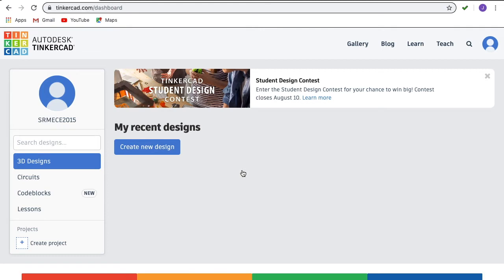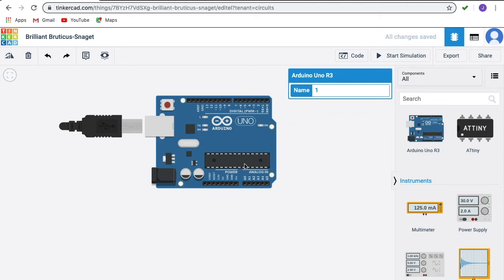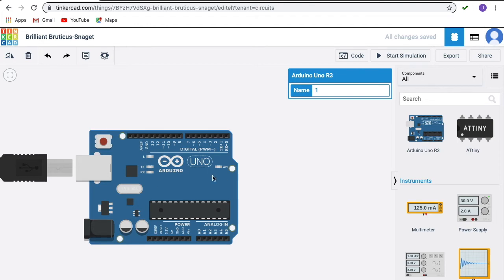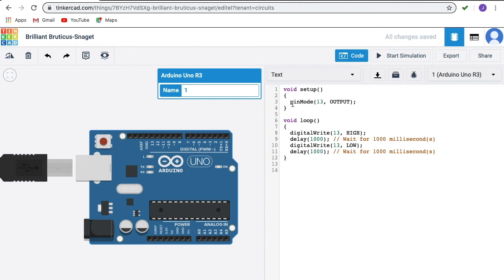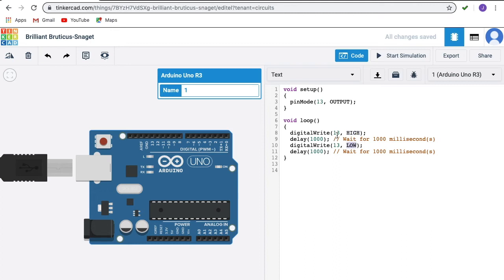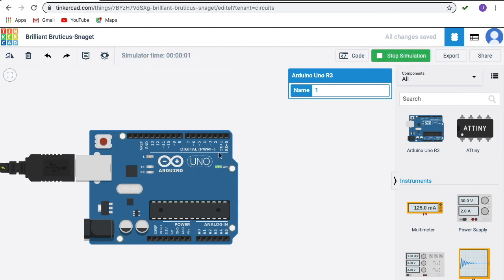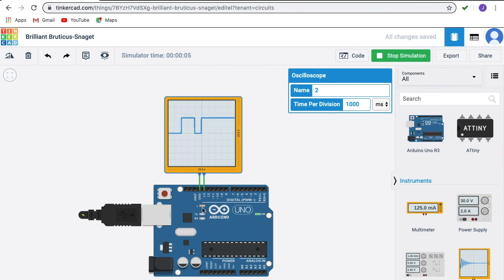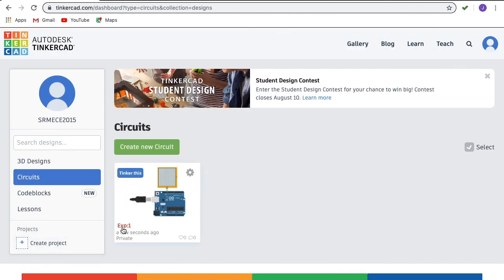Tinkercad Arduino Uno Blink experiment for students